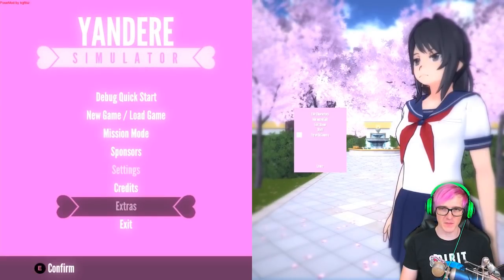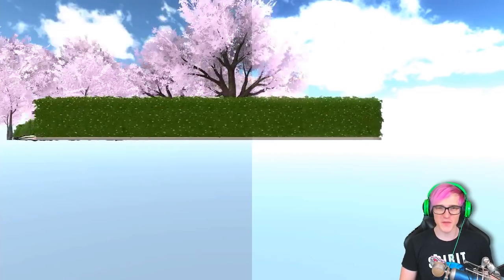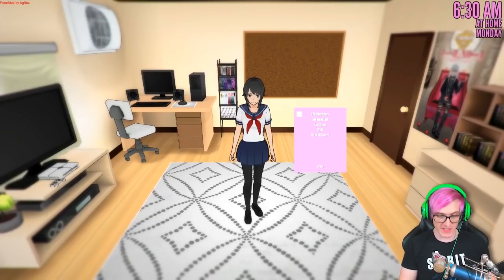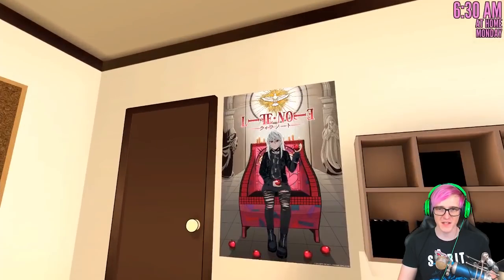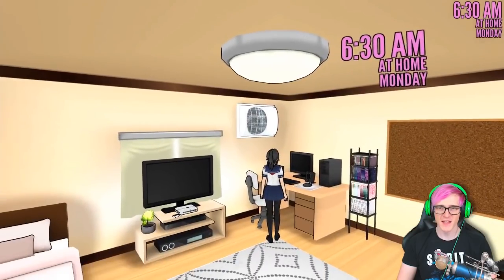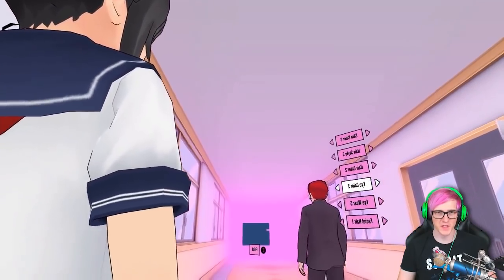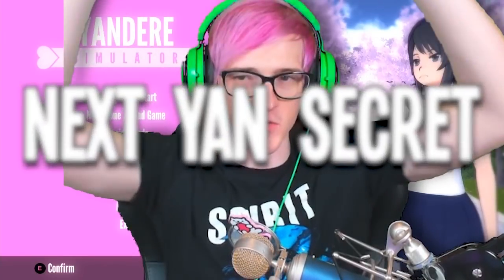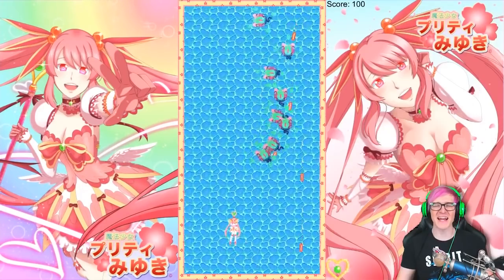FINDING OUT OF BOUNDS SECRETS IN THE GAME | Yandere Simulator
In this episode of Yandere Simulator we use the new pose mod to find out of bound secrets in the game.

If you love Digital Manga you can get $5 off if you use code "bijuu" when purchasing digital manga! This helps me out as well

HEY! The Name is Bijuu Mike! I love to make entertaining videos about what i find interesting at the time and my purpose is to not only make people smile and laugh but also to keep it family friendly while empowering and encouraging others to pursue their dreams and passion just as i have. We play a wide variety of games on the channel such as Yandere Simulator, Bendy and the ink machine, hello neighbor, Doki Doki Literature club, Baldis basics in education and learning and much more! I also from time to time make random skits and videos. Join the Salad Squad today!